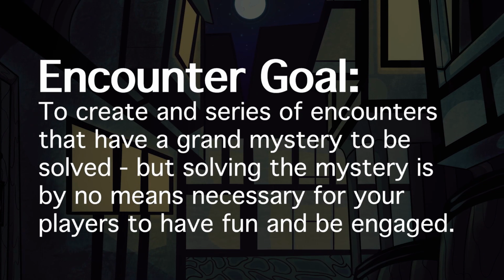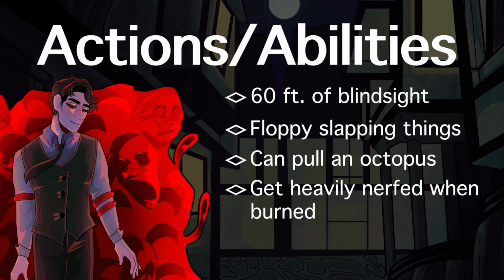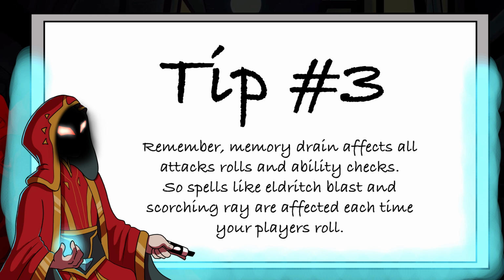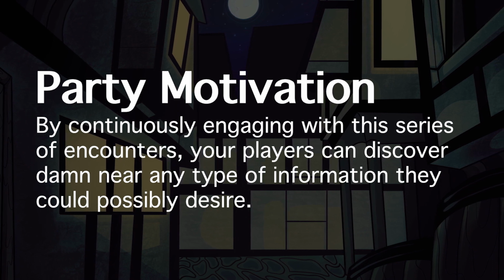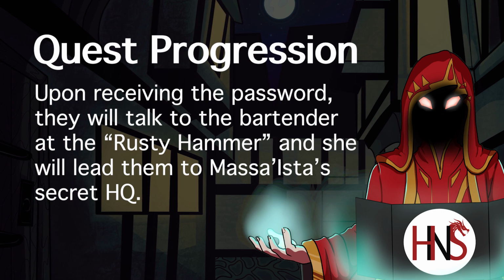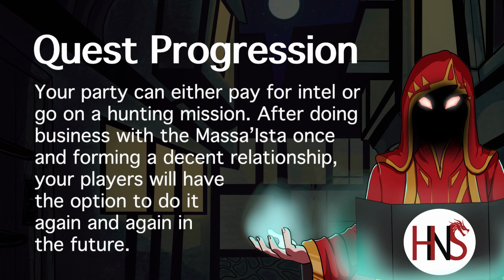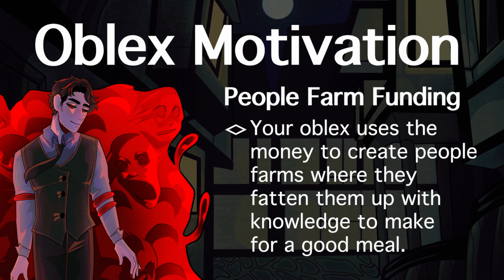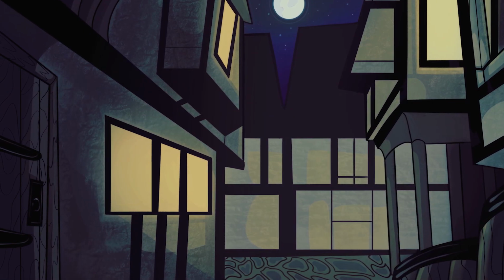Let's Build an Encounter: Oblex | D&D Quests | D&D Encounter Ideas | TTRPG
Oblex are one of the creepier additions to the Dungeons and Dragons batch of monsters and quickly became a cult favourite. They have incredible roleplay potential, inject interesting combat mechanics into your D&D encounters, and just look awesome!

But how can you get the most out of your oblex? Find out how in this week's D&D encounter.

Did you enjoy "Let's Build an Encounter: Oblex | D&D Quests | D&D Encounter Ideas | TTRPG?"
Grow our community:
Make to follow and spam our artist with love!

Timestamps/Chapters:
00:00 - Intro
01:20 - Oblex Lore & Background Info
02:14 - Oblex Actions/Abilities
05:53 - Homebrew Changes
06:32 - The Oblex Encounter
14:49 - How to spice it up!
15:50 - Outro